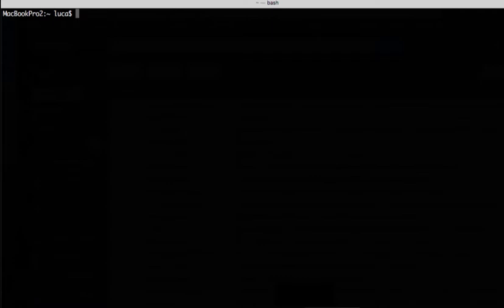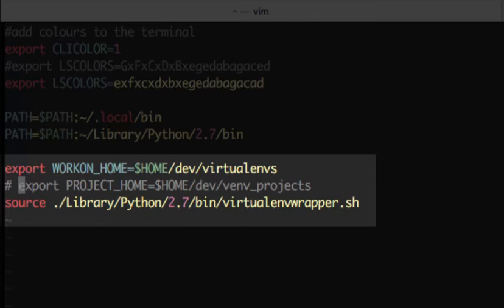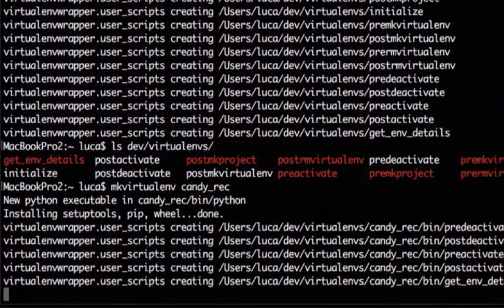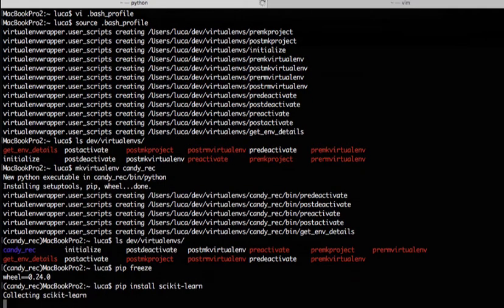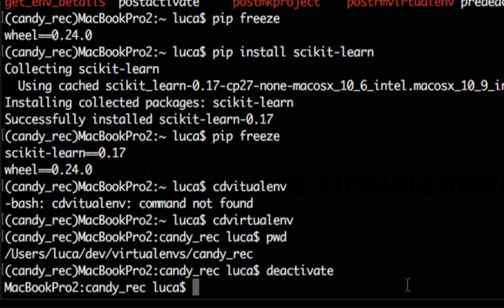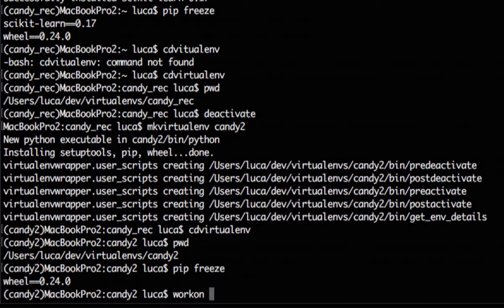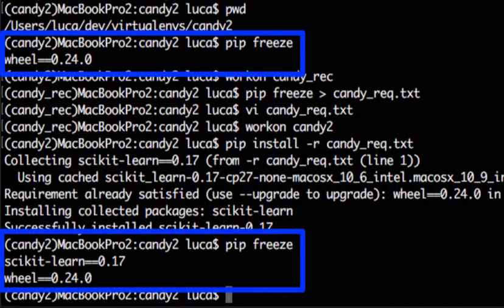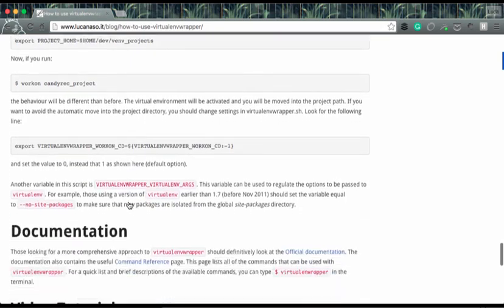How to use virtualenvwrapper - python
Learn how to use virtualenvwrapper, including installation and configuration.

Table of Contents:

00:32 - Installation
01:14 - Configuration
03:10 - mkvirtualenv
04:38 - pip freeze
05:35 - cdvirtualenv
06:19 - deactivate
08:04 - workon
09:12 - pip install -r requirements
10:19 - rmvirtualenv